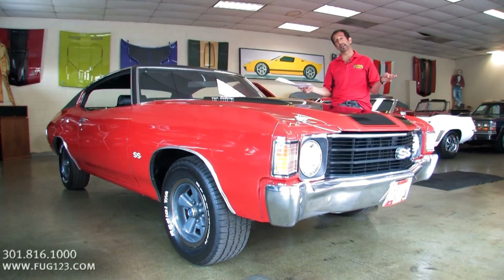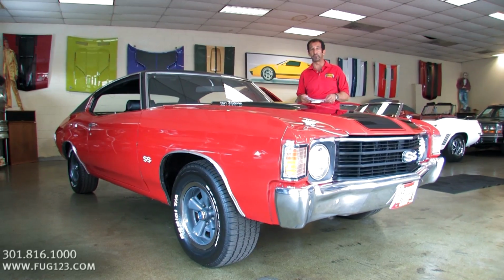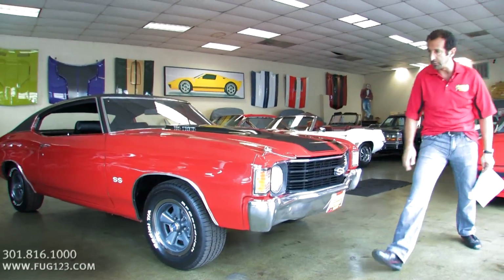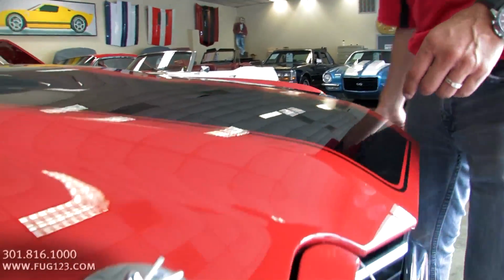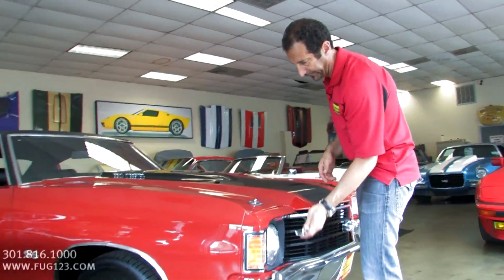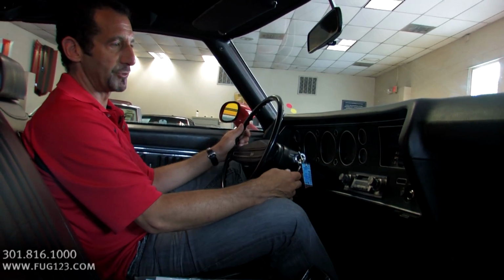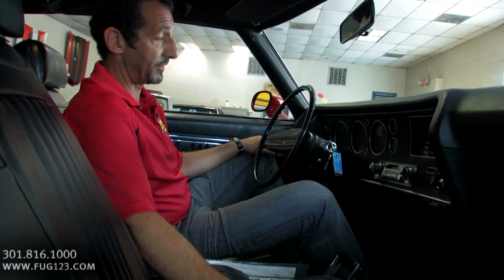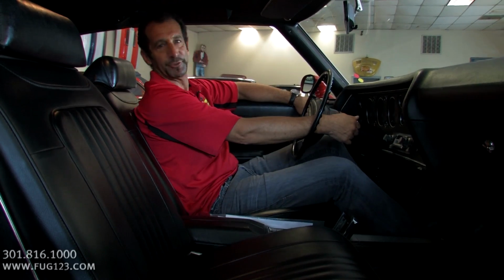1972 Chevrolet Chevelle SS 396 for sale with test drive, driving sounds, and walk through video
Freshly rebuilt matching #'s Chevrolet 396cid V8@325hp, freshly rebuilt TH400 automatic transmission, factory 12 bolt 4.11 Posi-Traction rear differential, correct coded mirror finish Cranberry Red paint w/black stripes, brand new black vinyl top, SS hood w/correct cowl induction air cleaner, all new black bucket seat interior w/factory console & staple shifter, factory rally dash w/full gauges + 7K tach & 120mph speedo, great sounding Flowmaster dual exhaust, fast ratio power steering, power disc brakes, correct SS rally wheels w/fresh BFG radial T/A's, detailed engine & trunk. Ready to show or drive.